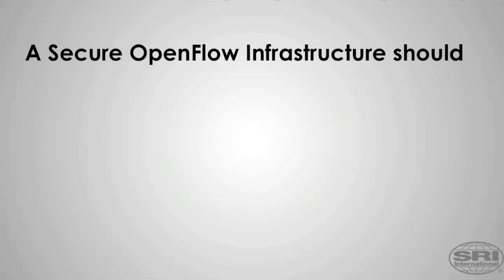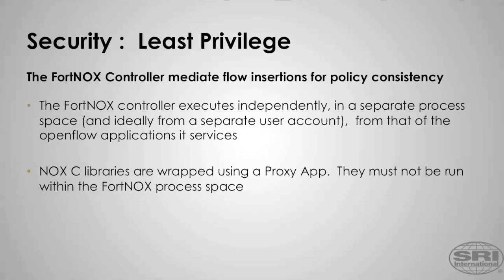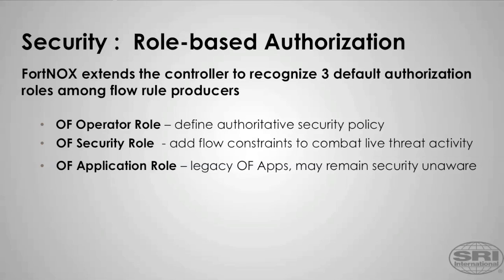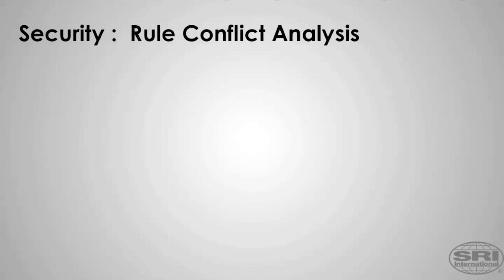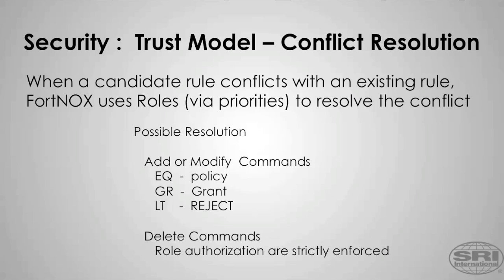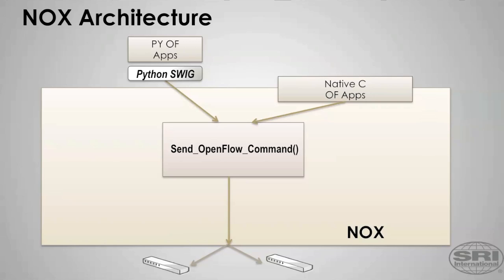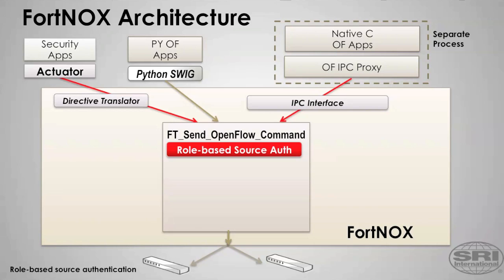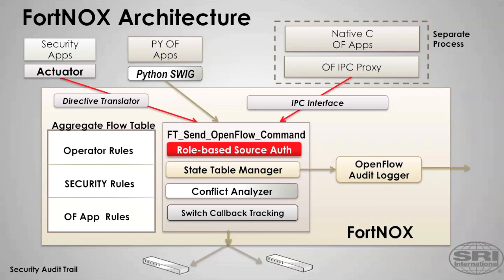Final FortNox Overview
Using OpenFlow to covertly tunnel malicious entities into a third-party honeynet